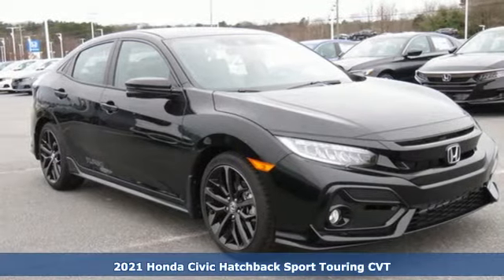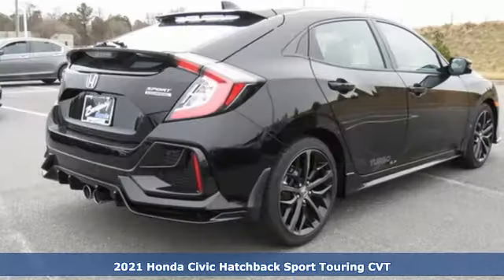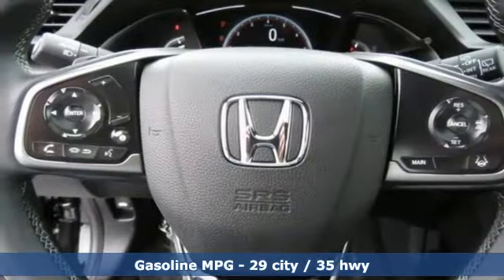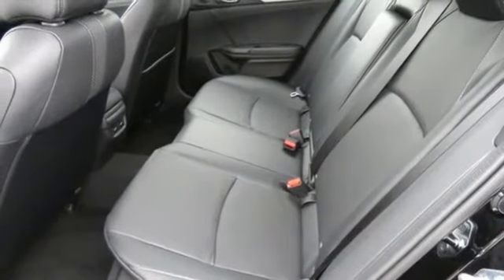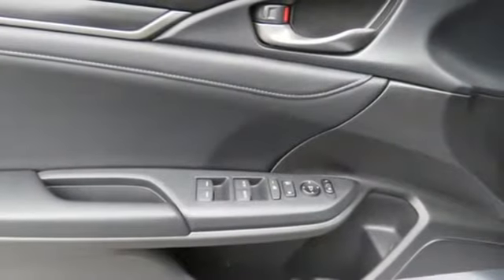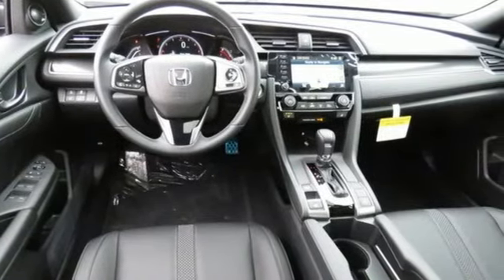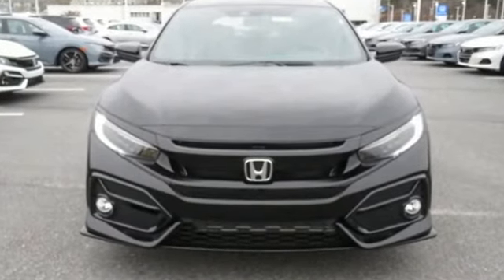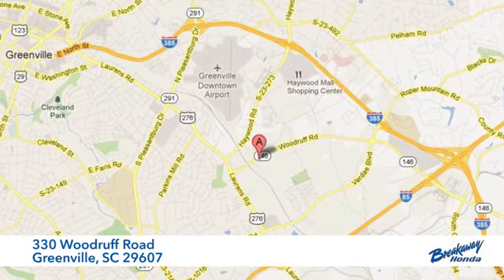New 2021 Honda Civic Greenville SC Easley, SC #211699 - SOLD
Year: 2021
Make: Honda
Model: Civic
Trim: Sport Touring
Engine: 1.5L I4 DOHC 16V
Transmission: CVT
Color: Black
Interior: Blk Lth-Trmmed
Stock #: 211699
VIN: SHHFK7H90MU212354
Crystal Black Pearl 2021 Honda Civic Sport Touring FWD CVT 1.5L I4 DOHC 16V

Address:
330 Woodruff Road